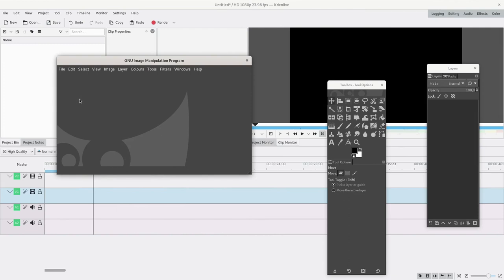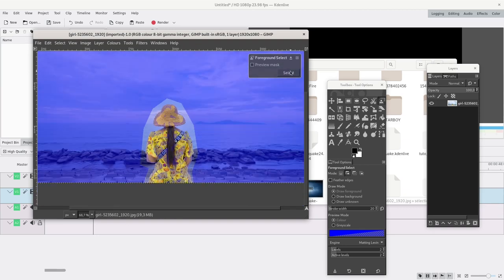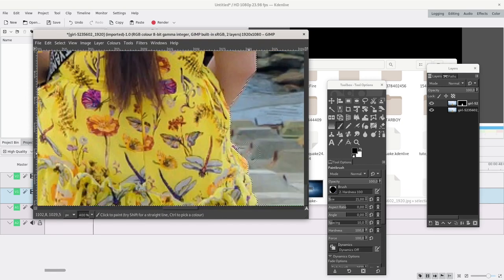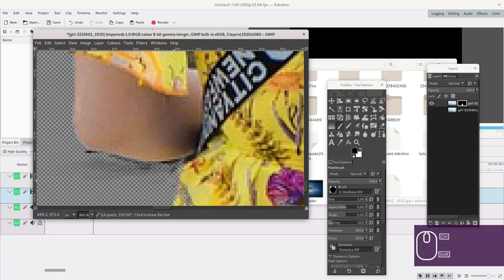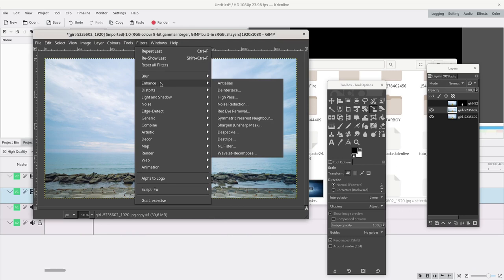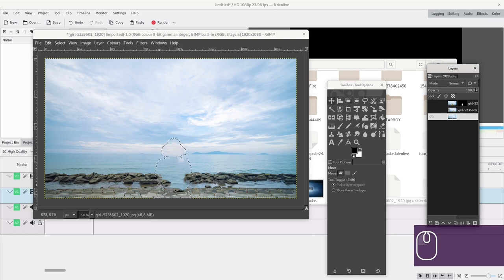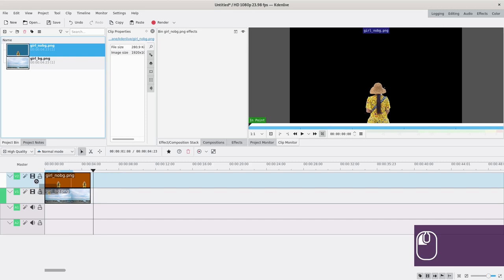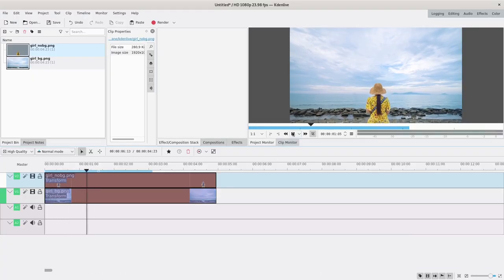Kdenlive Tutorial - Parallax effect on picture (2.5D)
Hello! I'm still here, and i have a few tutorials planned that i'll post soon too :) sorry i haven't been posting as much, I guess it's both a feel of i've done everything and doing other stuff like i started making clothes, and sewing is a very time consuming hobby haha

FAQ:
Q: Can you do a tutorial on X?
A: Probably! Just fill out the form right over here.

Q: How did you learn how to edit with Kdenlive?
A: I started as a full-of-free-time-and-motivation 15-year-old. I just tried all of the effects, and spent a lot of time experimenting. I also watched tutorials on other softwares sometimes.

Q: What Kdenlive version are you using?
A: The lastest appimage at all times (might take me a week or so to switch sometimes), so it depends on the video. Right now it's 21.04. For most of my older videos, it's 18.12.

Q: What OS are you using?
A: I'm using Debian, on the unstable release. But I'm no Linux expert so I can't tell you much more.

Q: Can you share your project file?
A: No, sorry, I don't want to. I believe in learning by doing, and my goal here is to teach you, not to spoon feed you. These take max 20 minutes to do, and you'll learn way more about editing with Kdenlive by trying it by yourself. (although maybe if you paypal me 100€, we can have a talk :p)

Q: Do you have a 'social media' account?